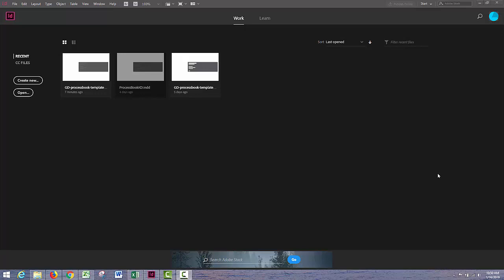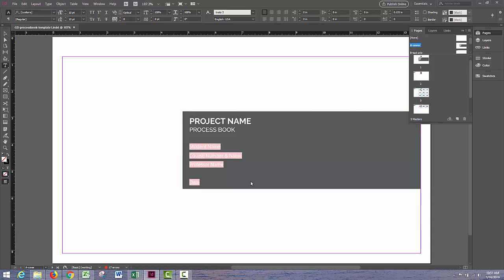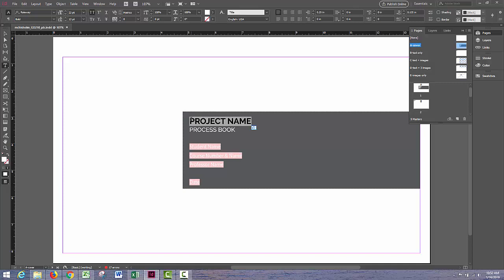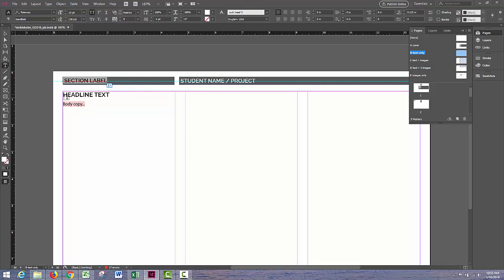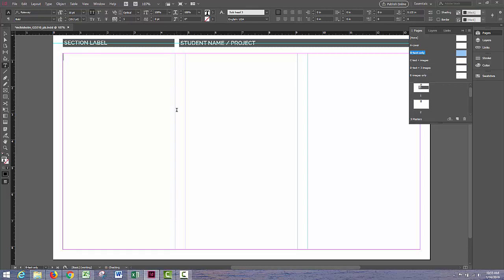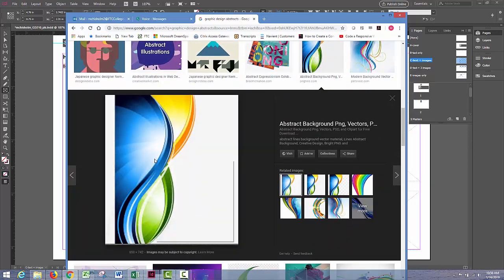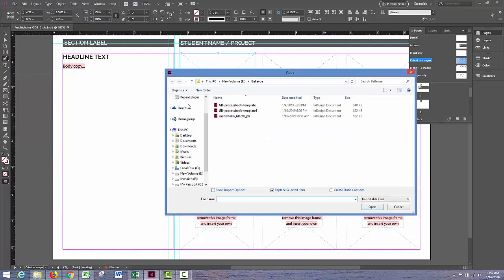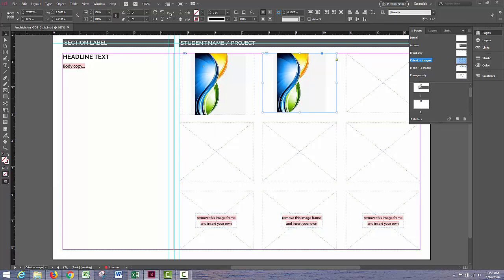InDesign Process Book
GD220 Fundamentals of Print Design